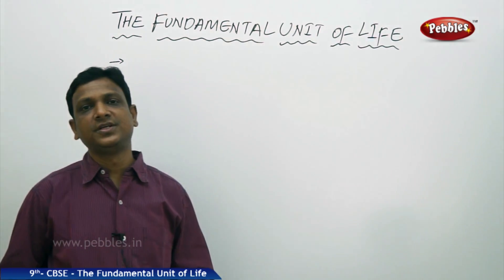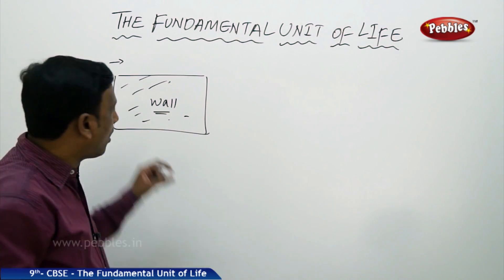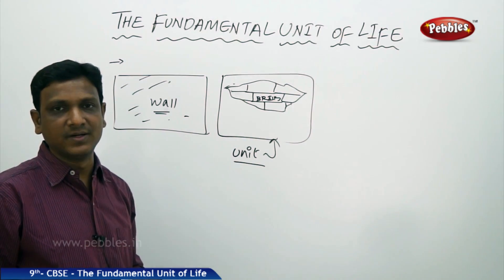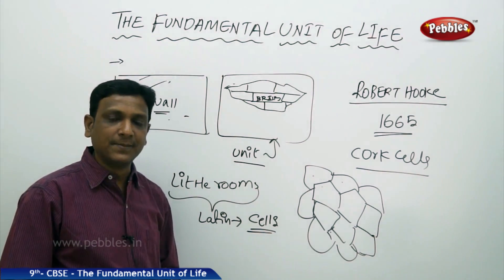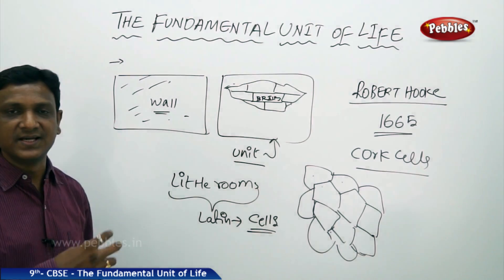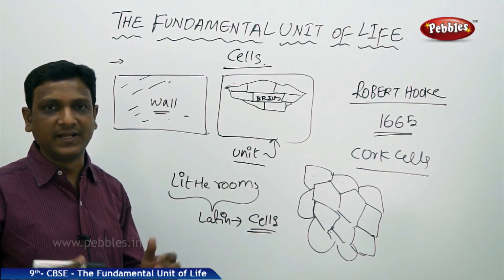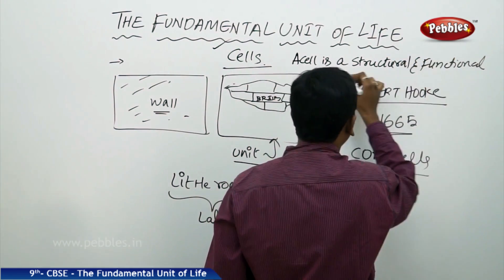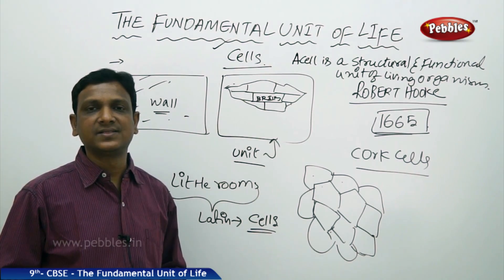Introduction : The Fundamental Unit of Life | Biology | Class 9 |CBSE